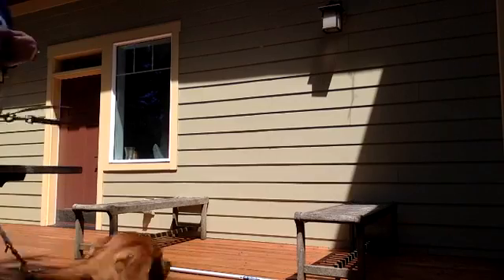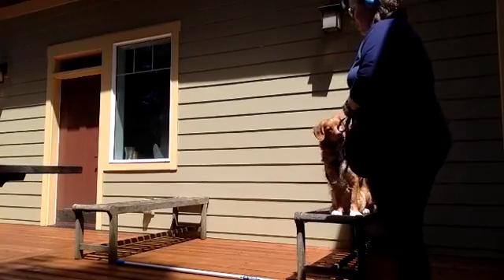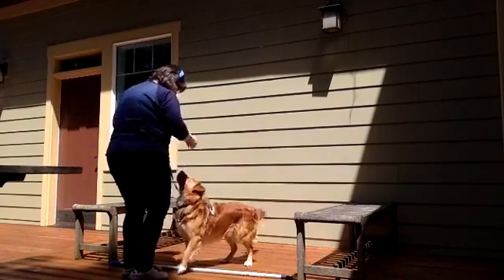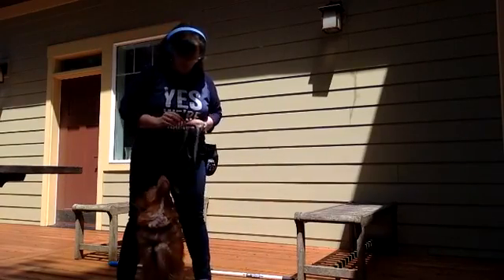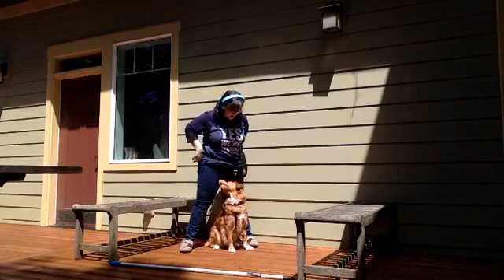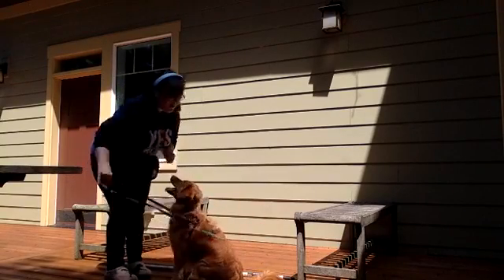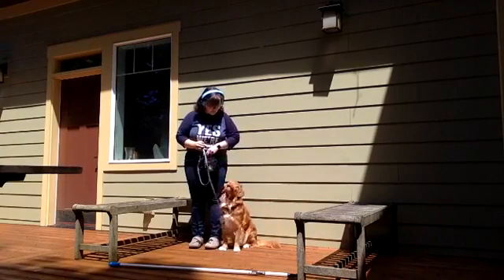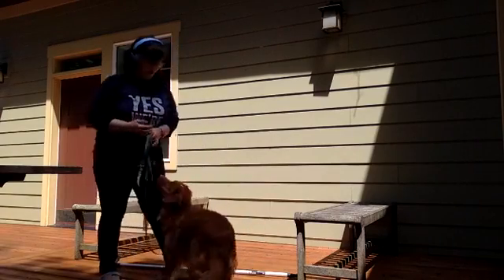Elevator Tips for Dogs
Keep your dog and other people/ dogs safe in elevators, especially if you live in apartment buildings.